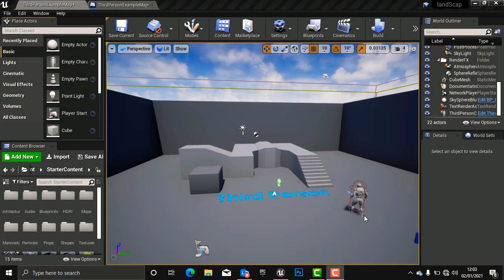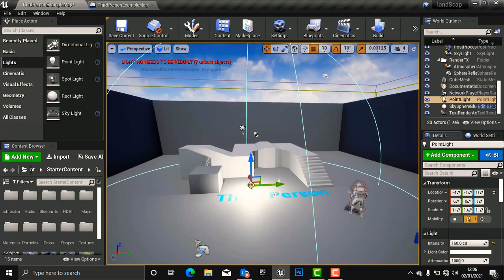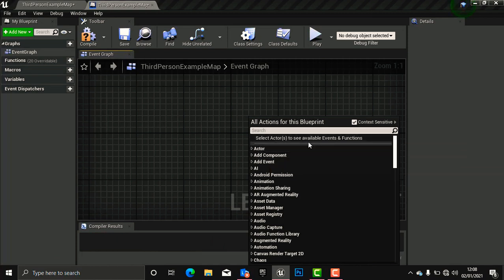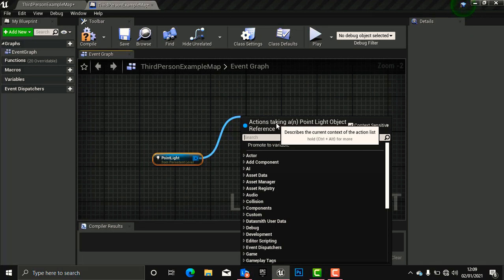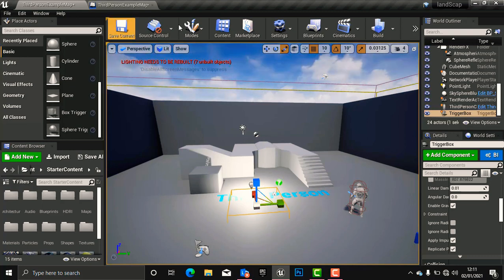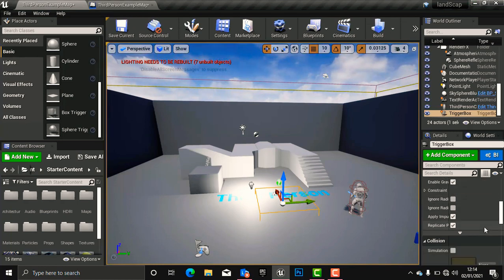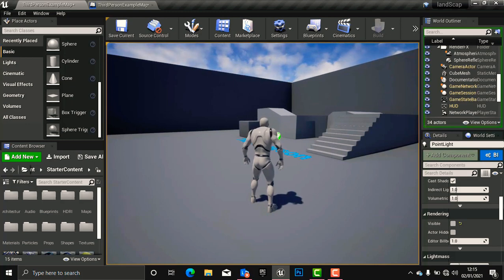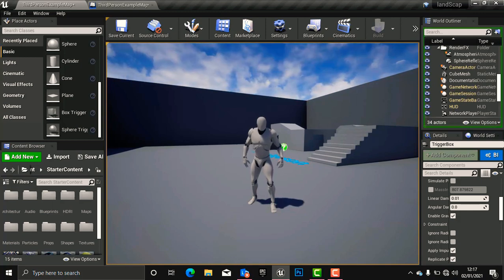introduction to blueprint how to toggle on and off the visibility of a light in unreal engine 4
this video is going to teach you the basic introduction to toggling on and off the visibility of a light in unreal engine 4.
and by the end of this video you are going to have a basic introduction to blueprint and how it is used.